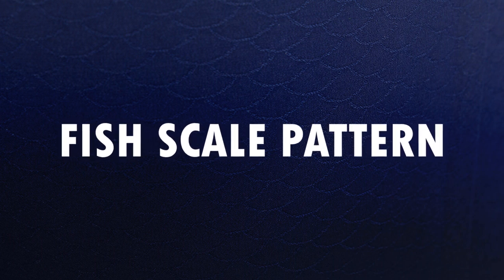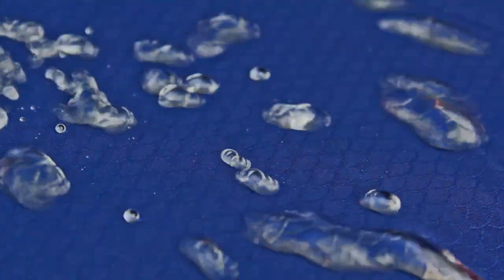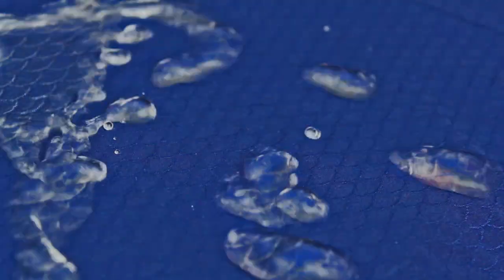The Diana 'Poseidon' Kneeskin - FINA Approved and Exclusive to ProSwimwear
Featuring a unique fish scale inspired texture, this FINA approved knee length racing swimsuit is ready for competition! Optimize your performance with the Diana 'Poseidon' Kneeskin. Exclusively available at ProSwimwear